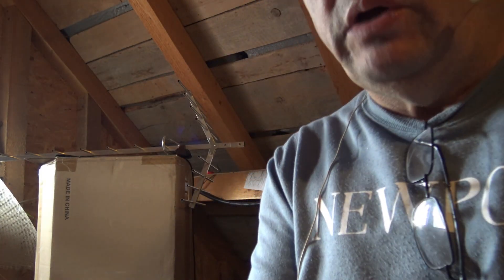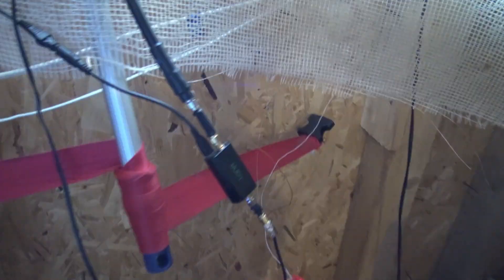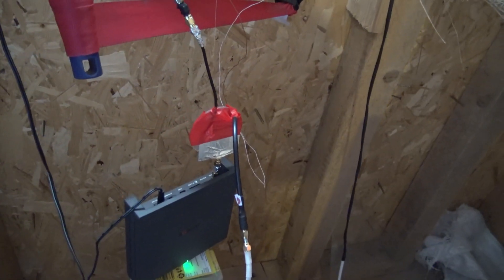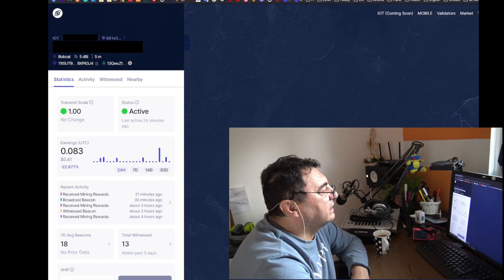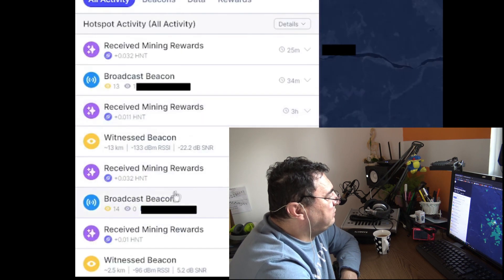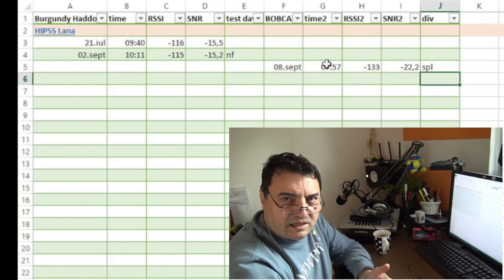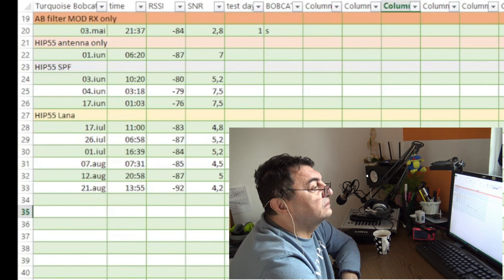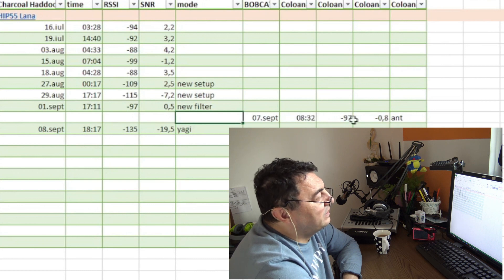Bypass TX Helium Lora Miner unidirectional amplifier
The idea is working , so I could manage to transmit  beacons thru splitter and a separate TX antenna.  I used for this project..
1.
2.  2 ports splitter/combiner
3. RAK 8dB antenna
4. LMR400 McGill 4m coaxial cable
5. YCF 6972 antenna